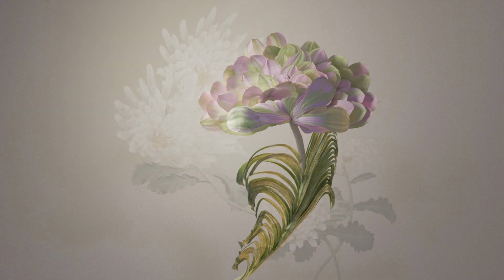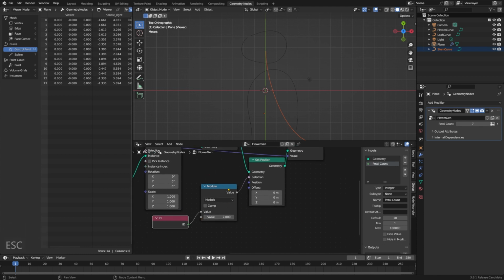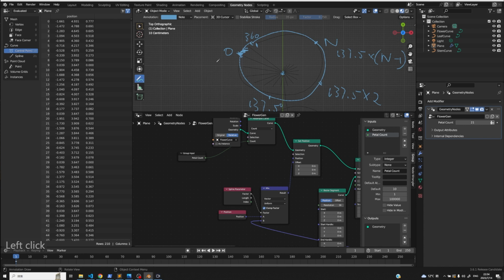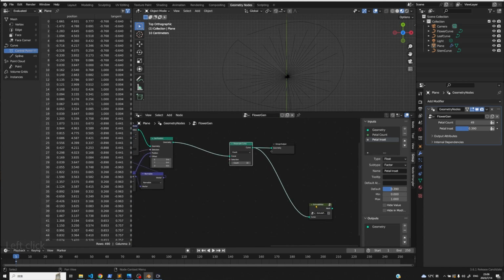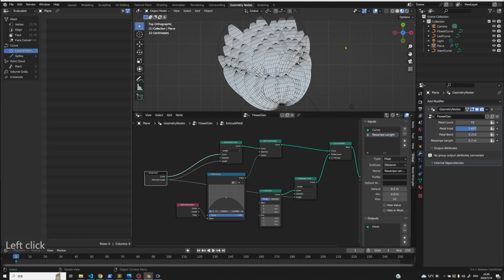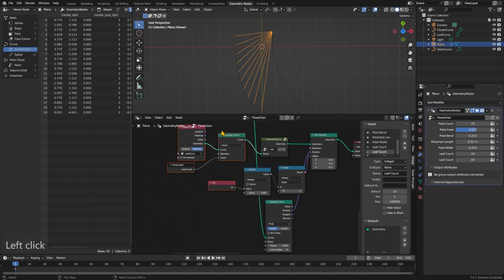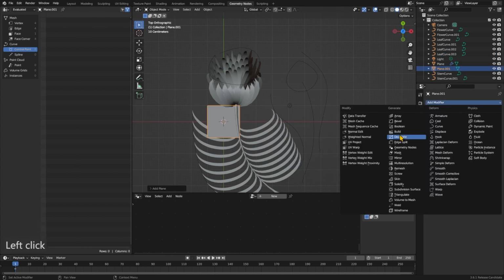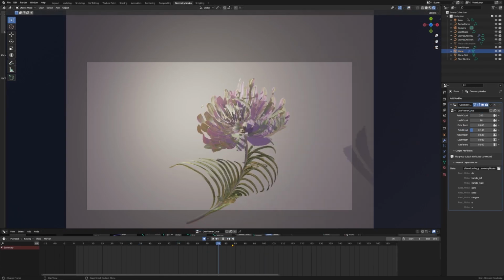Generate flowers from ANY curve! (Part 1) | Blender Geometry Nodes Tutorial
A Blender geometry nodes workflow that generates flower meshes from any curves. 🌸🌸 Can't make up your mind about composition? Keep changing your mind about details every 2 seconds? Try out this generative workflow that allows infinite tweakability.

00:00 Intro
01:17 Bezier curves in Blender
02:32 Basic petals
07:17 Phyllotaxis
12:26 Bend petals
18:13 Putting it all together
20:22 More tweakable parameters
21:41 Stem
23:09 Leaves
29:44 Multiple flowers
31:30 More petal shape control
34:30 Outro